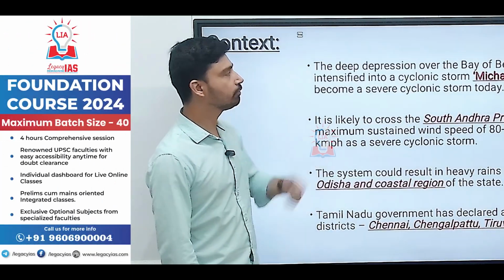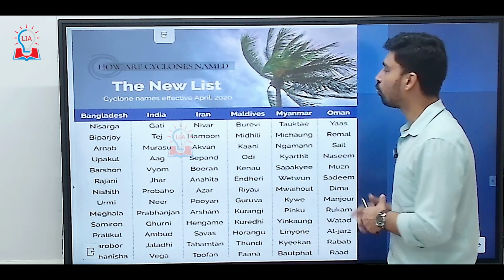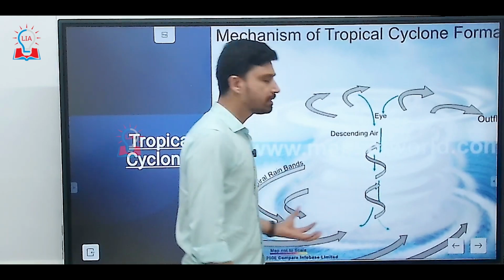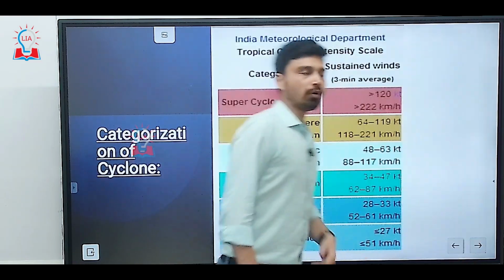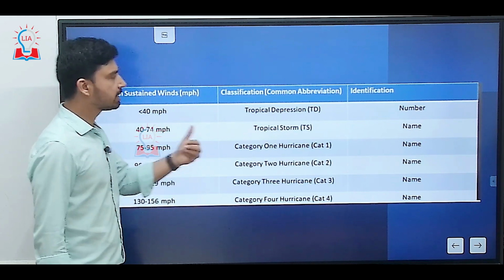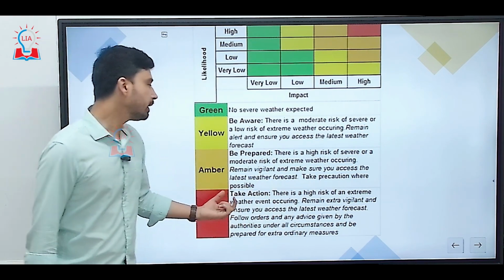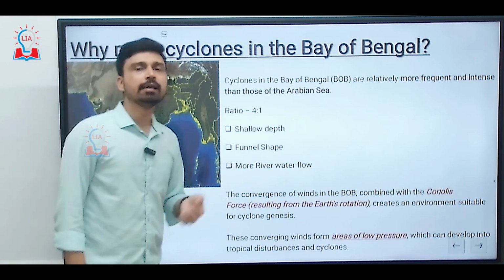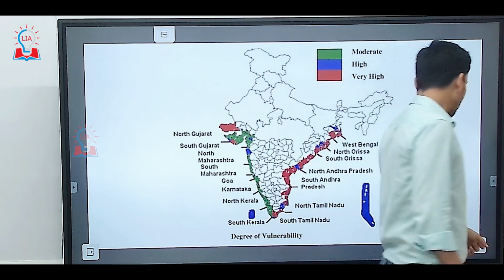Cyclone Michaung & Chennai Floods | Severe Cyclonic Storm to Strike India | Current Affairs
Hello Students, in this video we are going to discuss about Cyclone Michaung's impact and the potential threat to Chennai.

Explore the latest updates on this severe cyclonic storm and understand its implications on the affected regions.